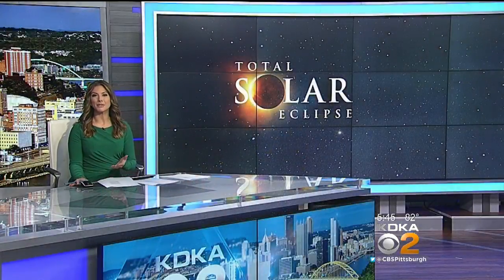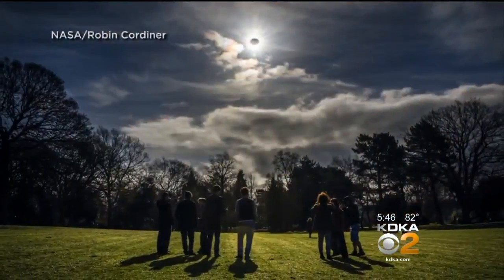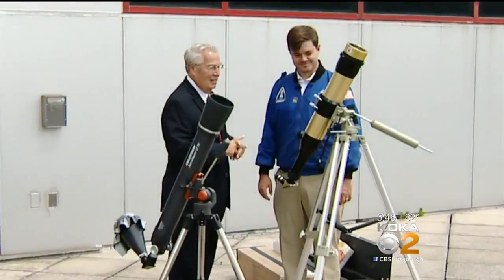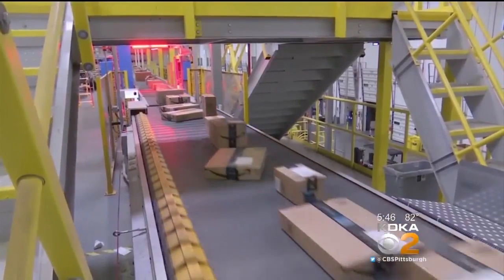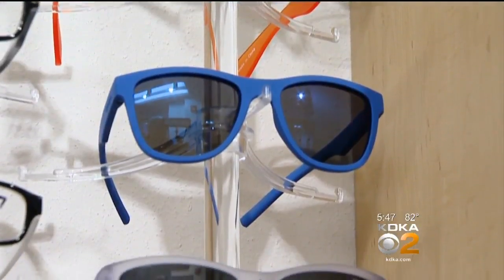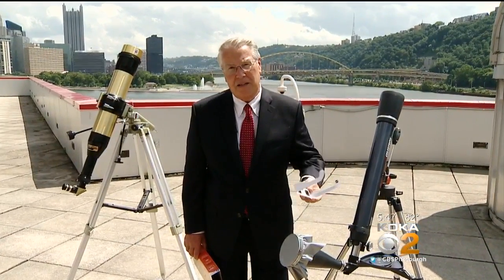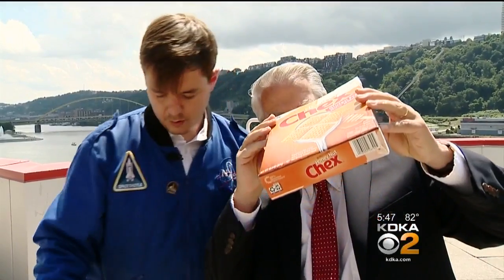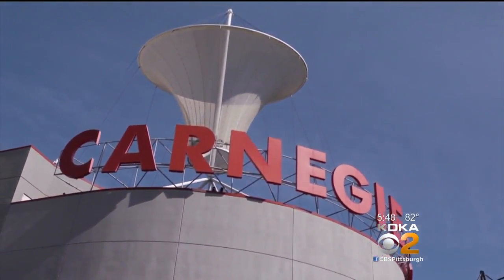Solar Eclipse Glasses Hard To Find In Pittsburgh, Alternatives Available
Finding solar eclipse glasses that allow you to look at the sun without damaging your eyes has become next to impossible in Pittsburgh; KDKA's Jon Delano reports.